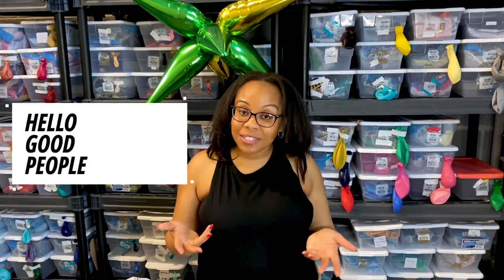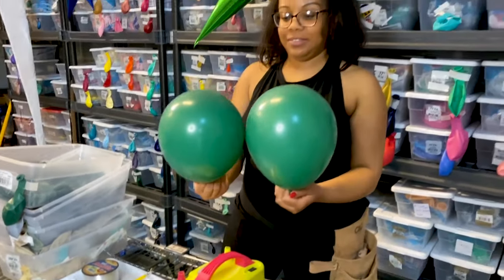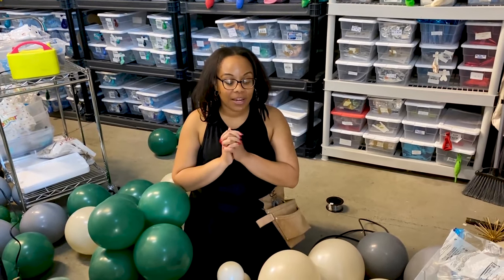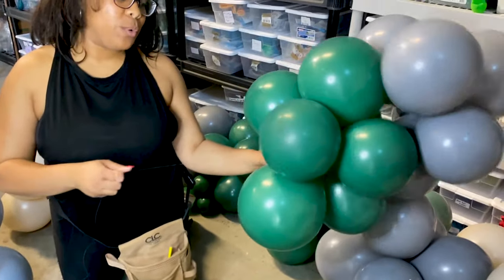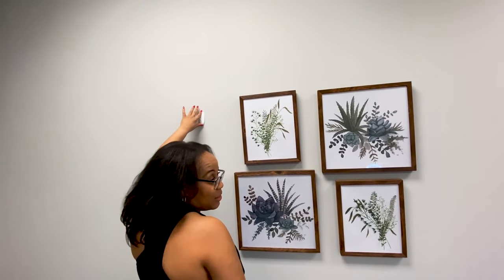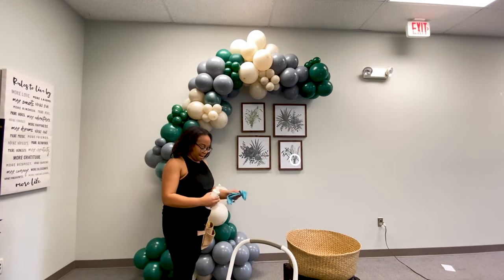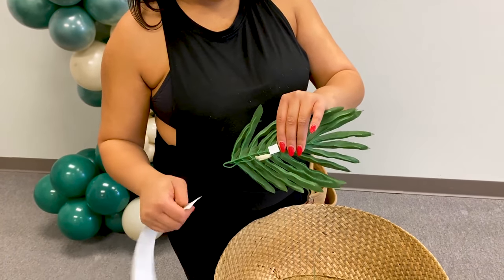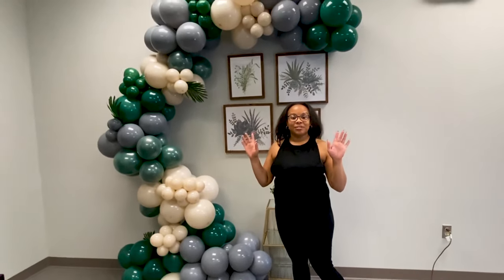The EASIEST Way to Make a Balloon Garland | Balloon Garland Tutorial | DIY Balloon Garland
💛 Could you benefit from a balloon coach mentor?

Hello Everyone!!
Starting a balloon business and becoming a balloon decorator can be a tricky journey...especially if you’re starting a business from home! However, as a female entrepreneur, I wanted to share some motivation with you! Hope it will be helpful for you.

⭐ My Favorite Balloon Supply Must Haves:

Electric Balloon Pump
Hand Pump
Glue Dots
Removable Wall Hooks
Outdoor Hooks

Hope you learn something new from today's video, Please show your love and support by just liking and subscribing to the channel so we can grow a strong and powerful community.

➤Suggested Videos:-